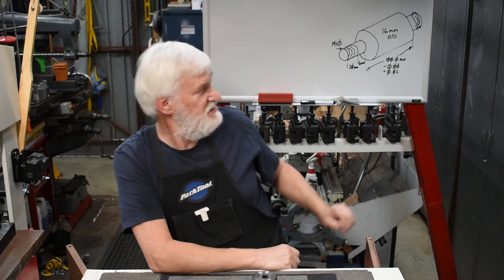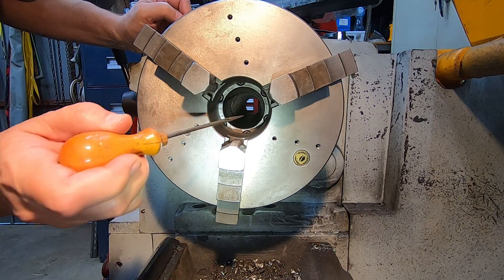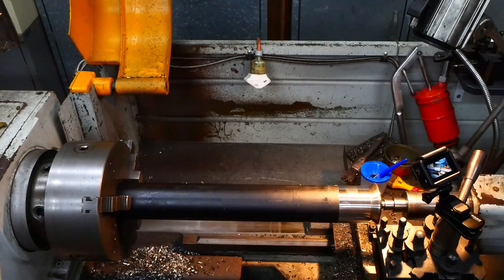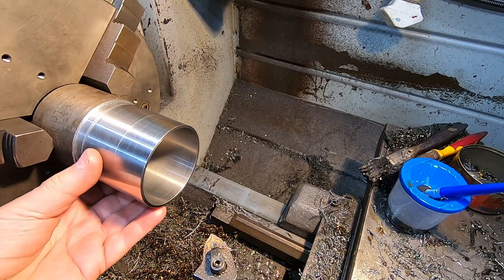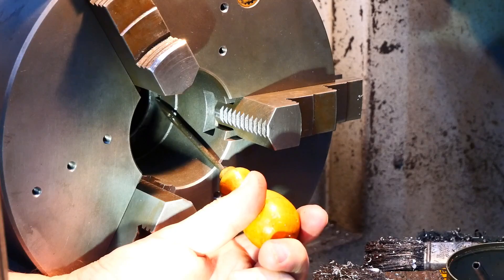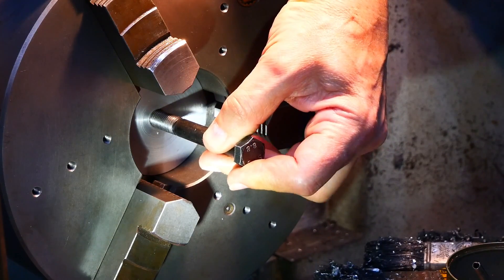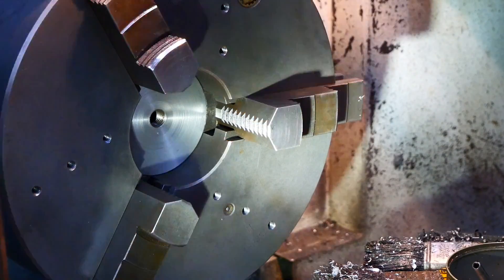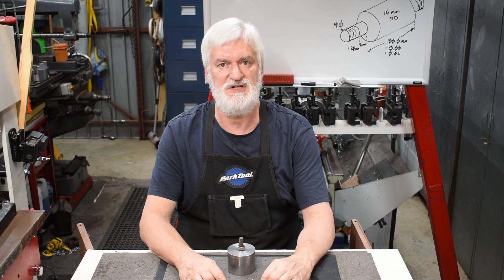Simple lathe chuck backstop.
I wanted a backstop to use with an ER40 collet block held in my 3 jaw chuck - so knocked this up. Its a simple design and didn't take long to make.